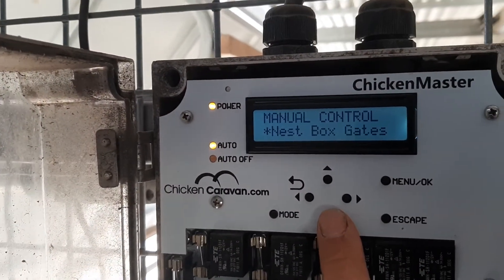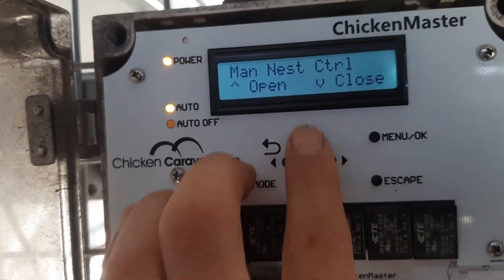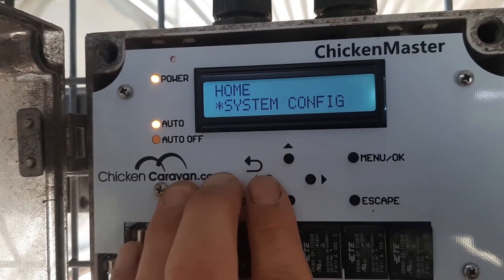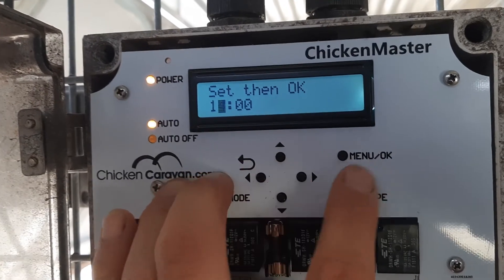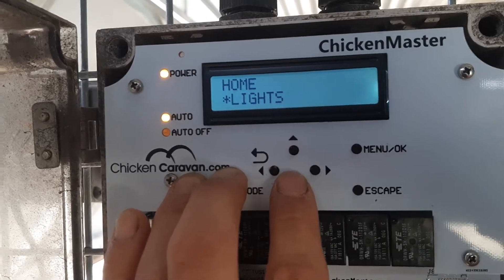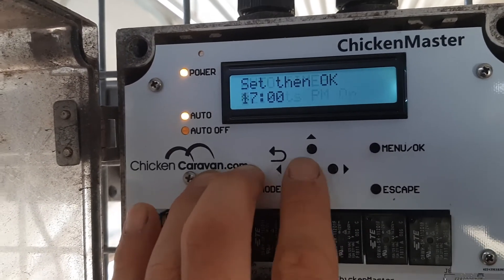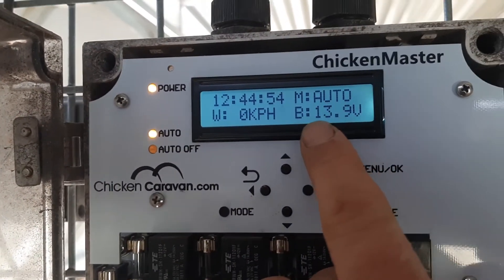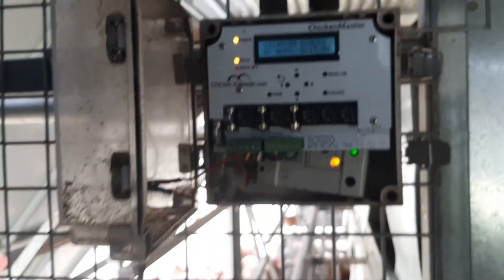Chicken caravan chicken master KVPE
Using and adjusting the chicken master programmable timer